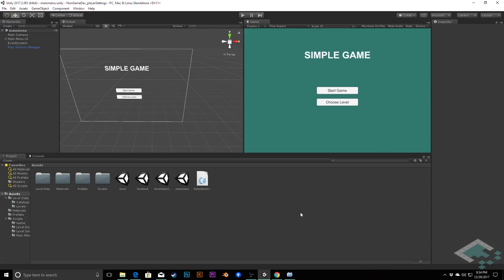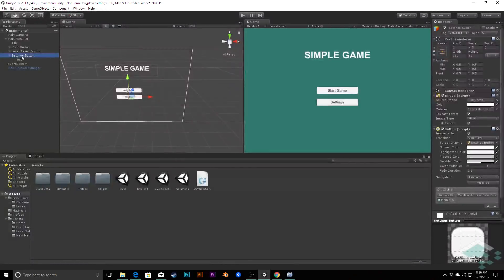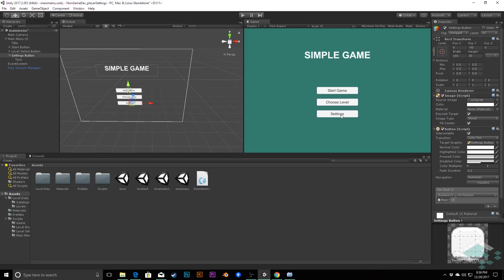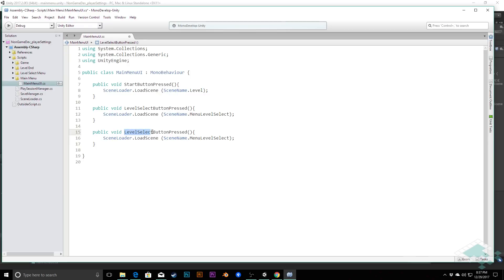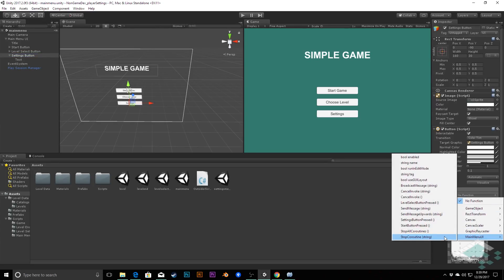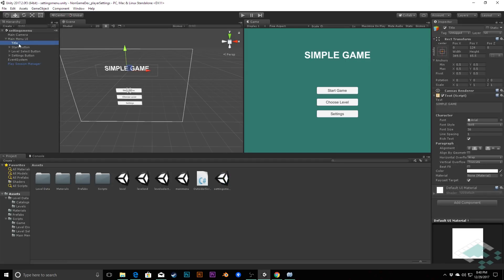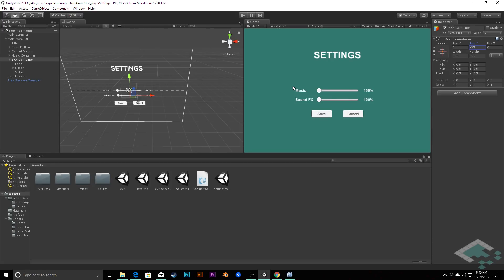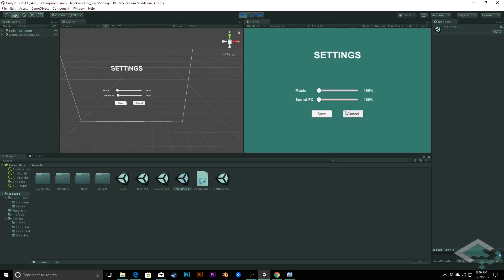Non-Game Game Development: Settings Menu Setup (OLD)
PlayerPrefs aren't ideal for saving game progress, but they're great for things like audio and video settings. We start setting up a simple menu to control music and sound effects volume in our game.